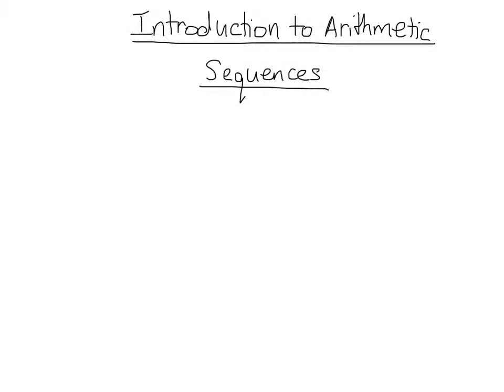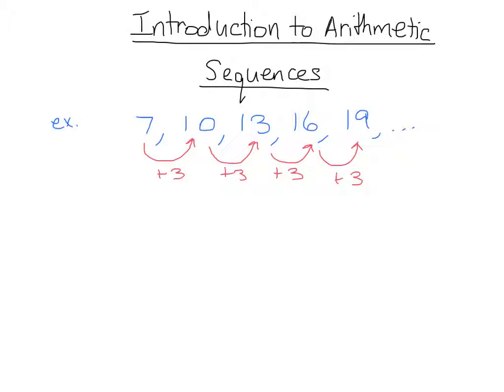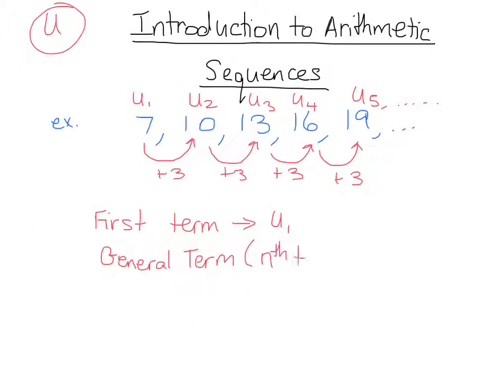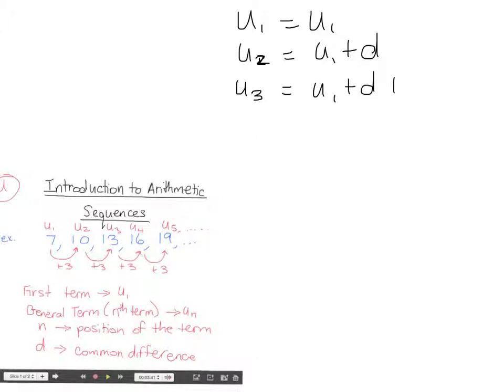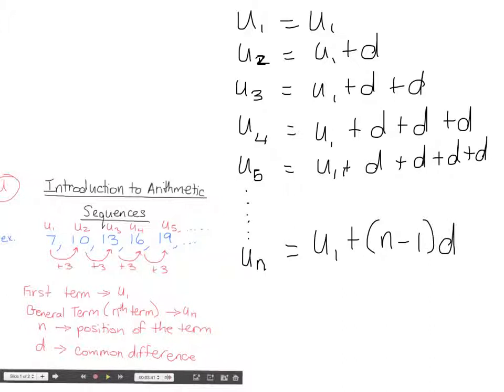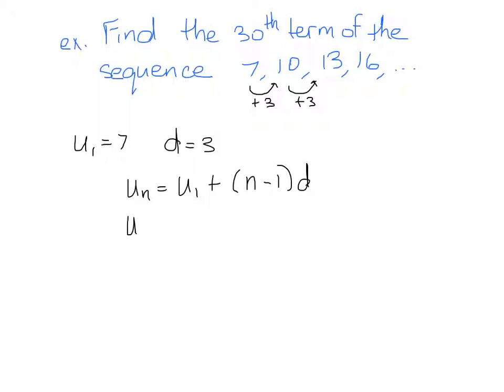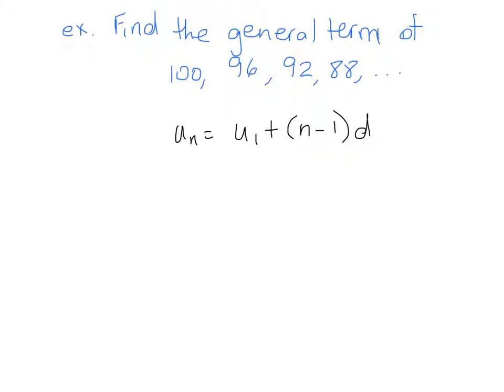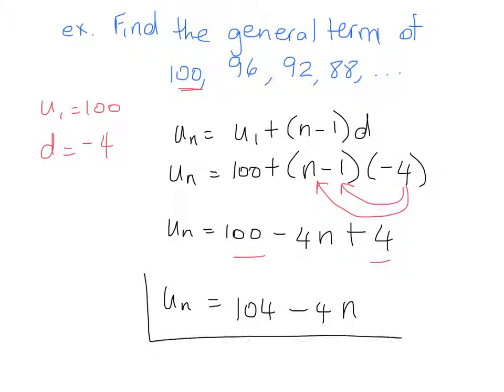Introduction to Arithmetic Sequences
Finding the nth term or general term of a sequence